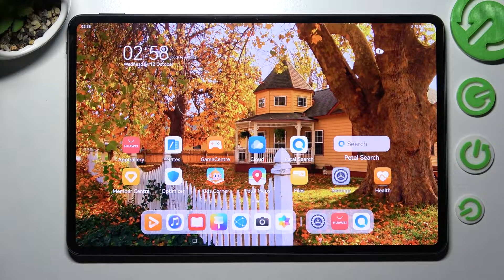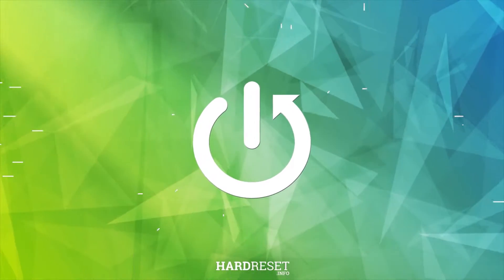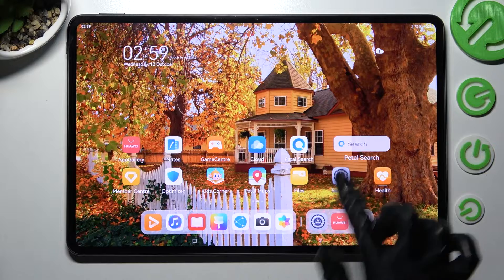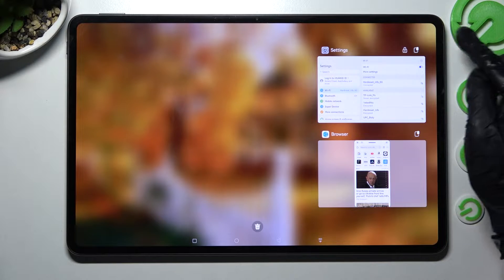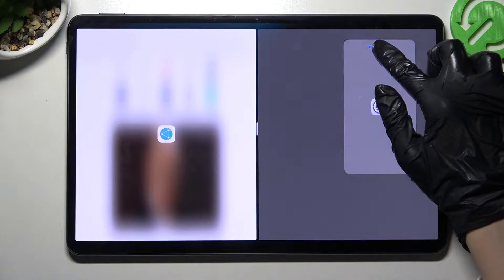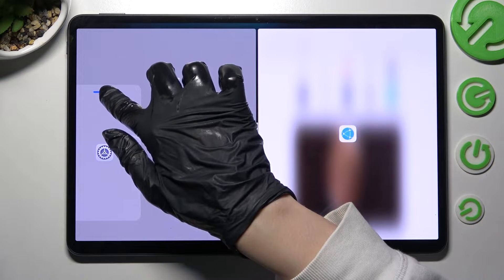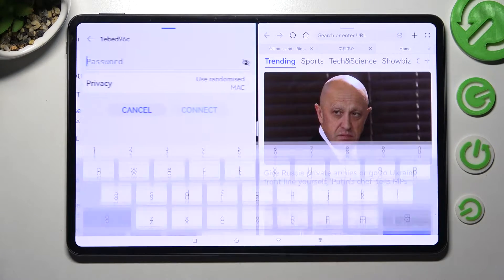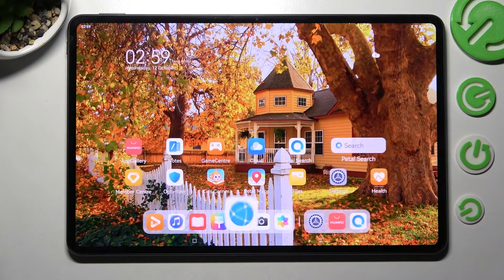How to Enter Split Screen in HUAWEI MatePad Pro 12.6 – Divide Screen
If you’d like to enter split screen in your HUAWEI MatePad Pro 12.6, then here we are coming to show you! In this tutorial we’d like to share with you how easily you can find proper option, which will divide the screen into two separate sections. Thanks to this you’ll be able to use two different apps at the same time! So let’s follow all shown steps and successfully split screen.